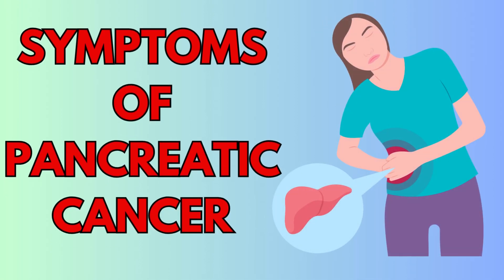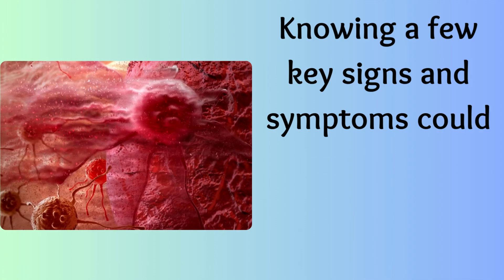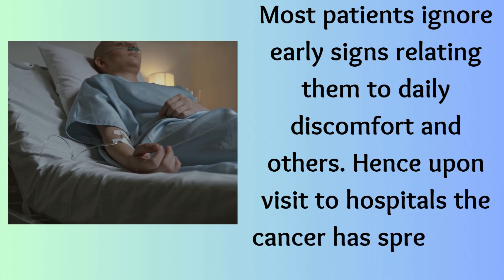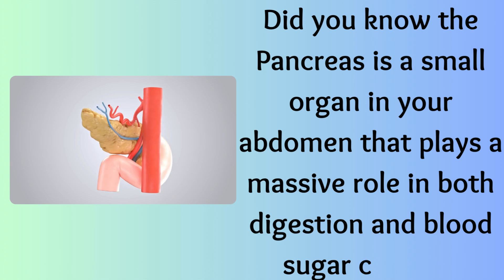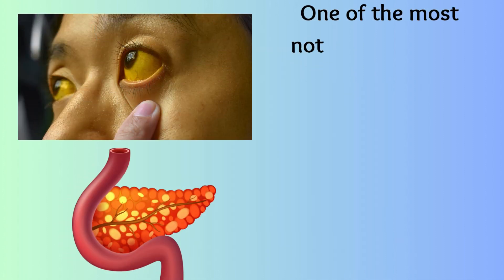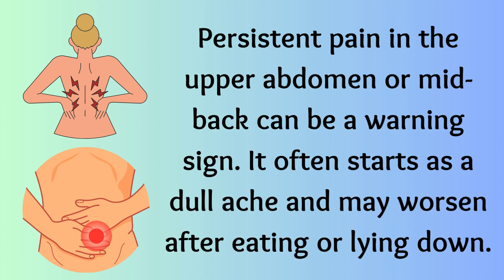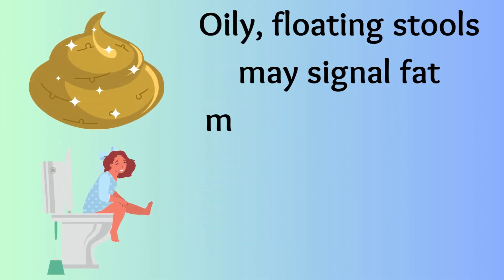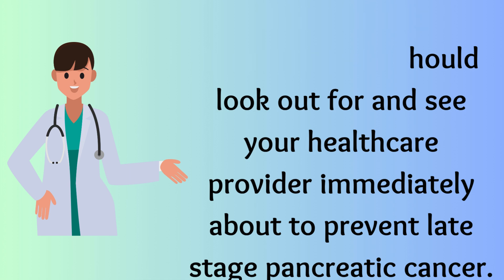Signs and Symptoms of Pancreatic Cancer Explained | Know the Warning Signs | Cancer Medicine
Pancreatic cancer often shows few signs until it’s advanced, making early detection critical. In this video, we break down the most important warning signs of pancreatic cancer, from jaundice and unexplained weight loss to changes in stool and new-onset diabetes.

🟡 Learn how to recognize the symptoms
⚠️ Understand what they might mean
🩺 Know when to seek medical help